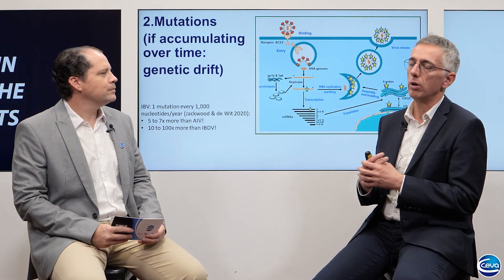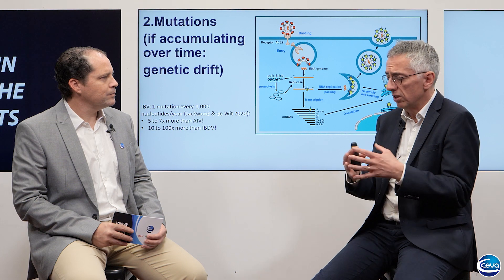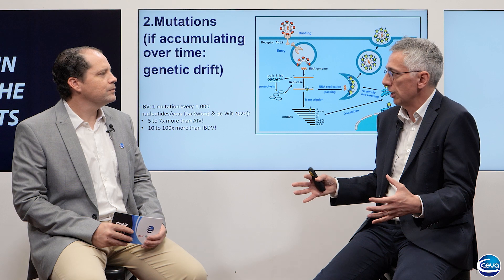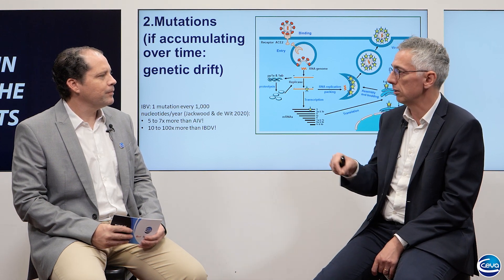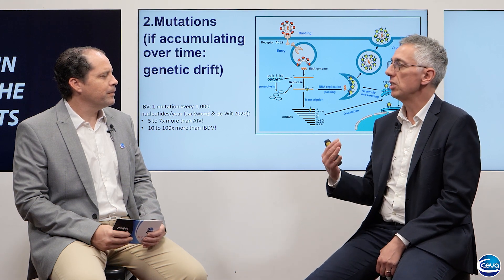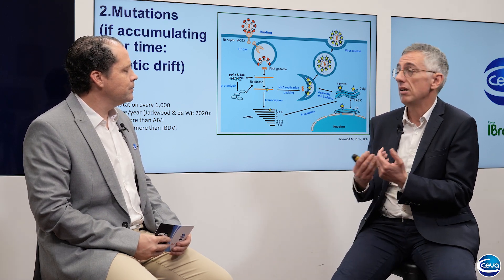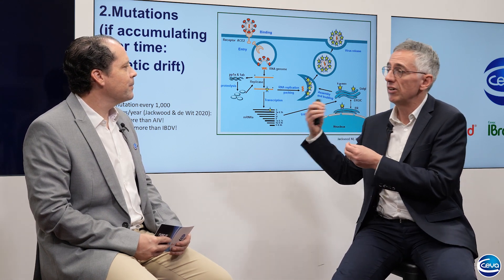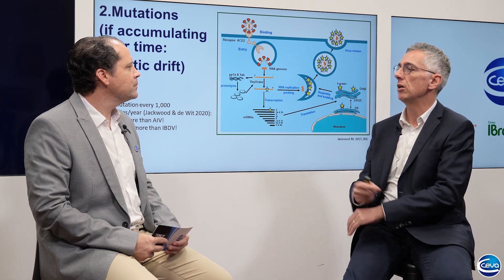Infectious Bronchitis: The virus, the mutations, and classification (with Christophe Cazaban)